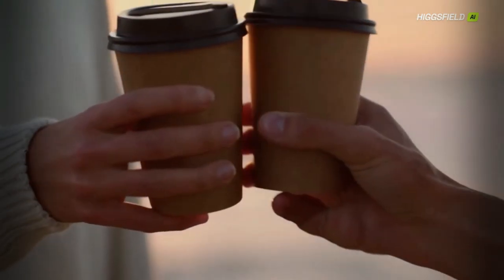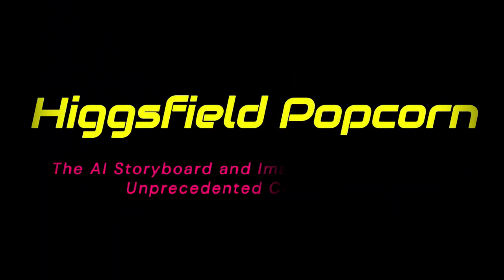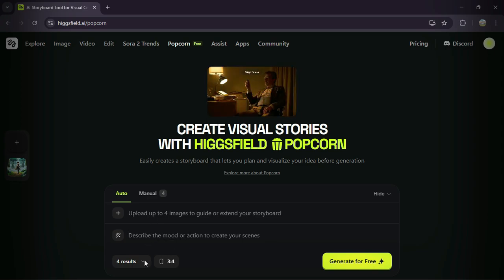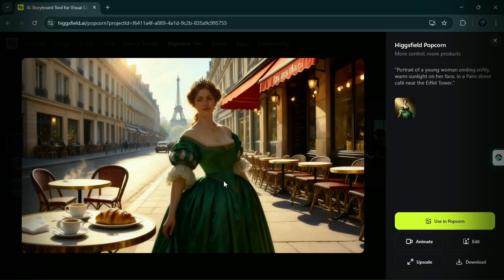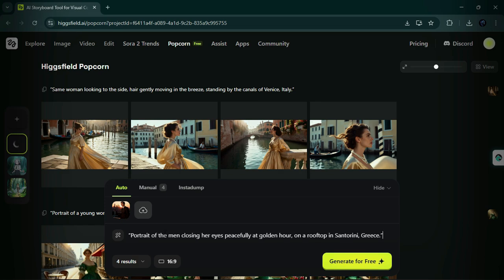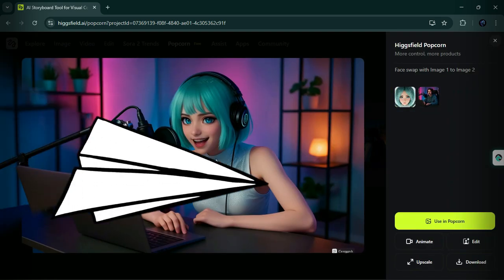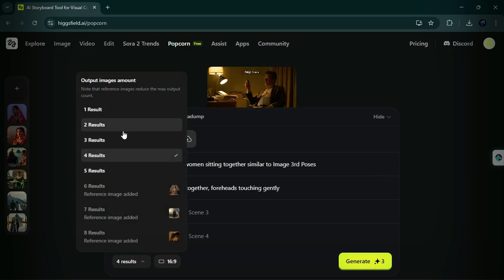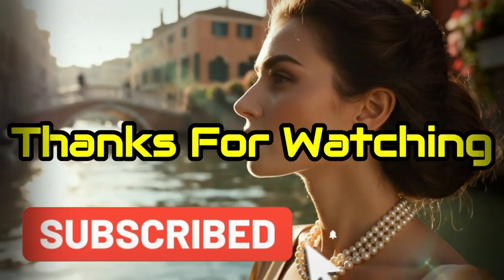Nano Banana vs Higgsfield Popcorn: This AI Image Generator ACTUALLY Keeps Characters Consistent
"Higgsfield Popcorn is the new gold standard for multi-frame storytelling and image editing, aimed at being the most creator-friendly platform. It acts as your storyboard generator, image editor, and scene director—all in one. Higgsfield Popcorn delivers better consistency than Nano Banana and Seedream, maintaining object, character, and style consistency across 1 to 8 shots. Utilizing a new multi-image pipeline, it offers full control to prompt individual frames or use a master prompt for an auto-generated sequence. This results in hyperrealistic, Higgsfield Soul-like visuals, proving it is Consistent. Cinematic. Aesthetic. Powerful."

✅ Try Higgsfield Popcorn Today!